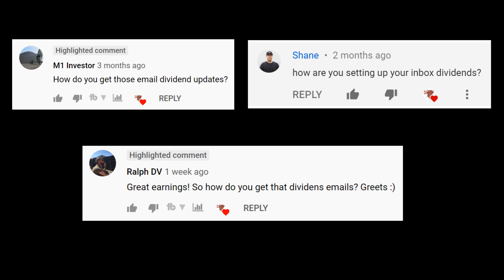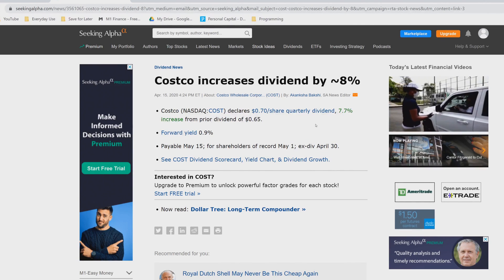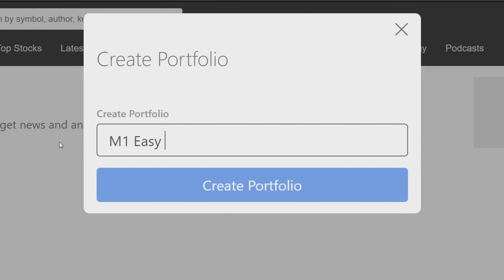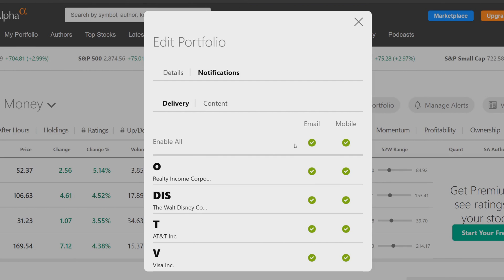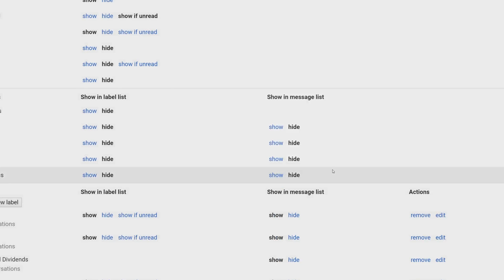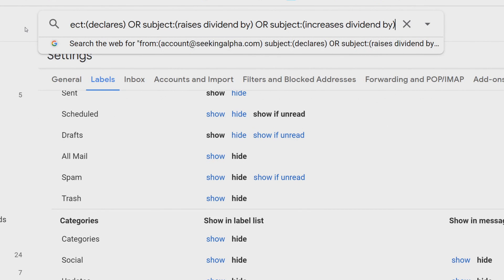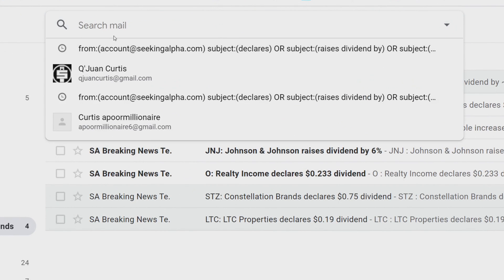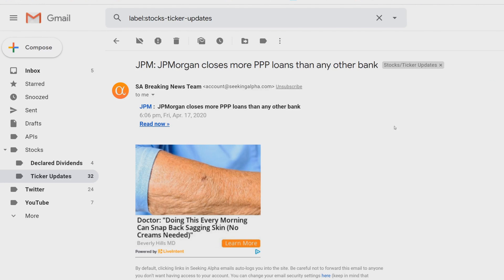How to Setup Dividend Email Alerts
What's up everybody, this is Investing Sensei here to bring you a tutorial.

I have been asked a couple of times on how I'm getting the dividend email alerts? So now the time has come for a for tutorial :)
This tutorial will go step by step on how to setup email alerts for the dividend companies that you care about or the dividend companies that are in your portfolio.

Here are the commands used in gmail to create the filters in the tutorial: